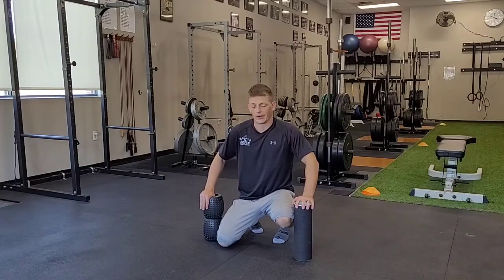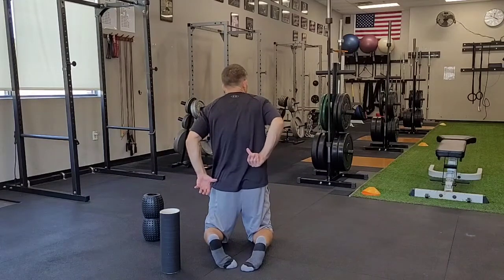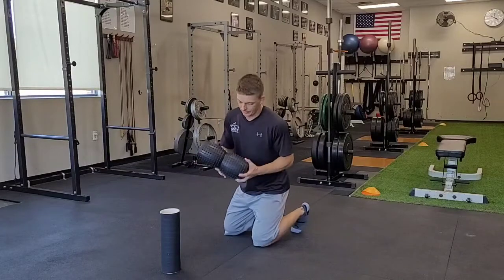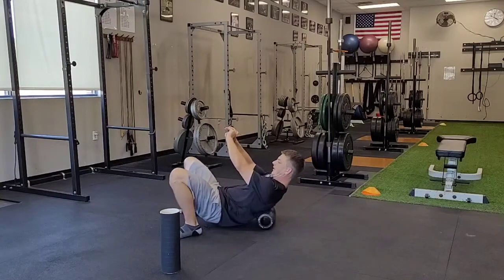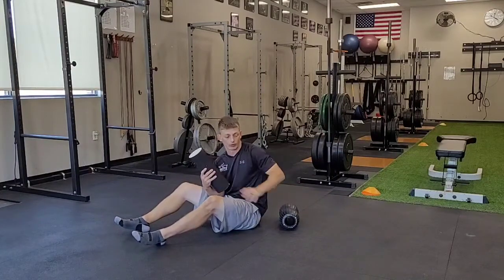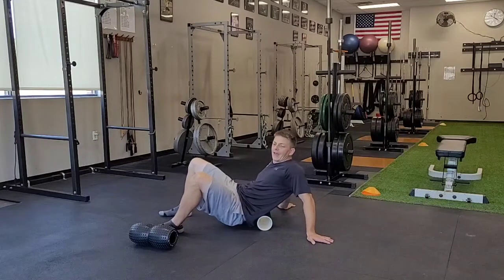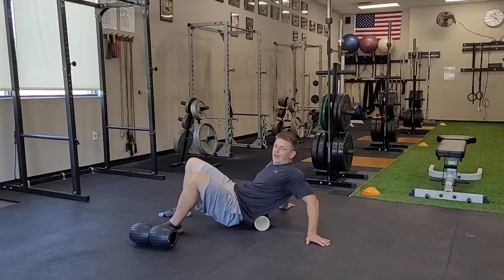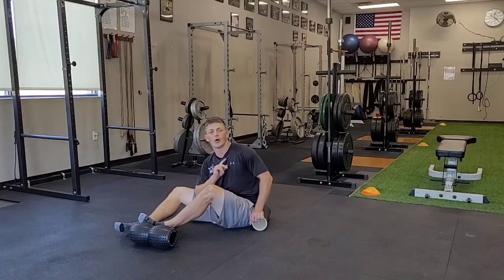Low Back Roll Out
Lumbar Spine Roll Out